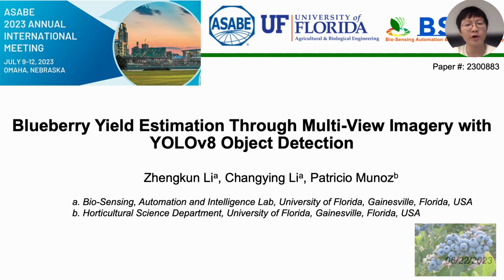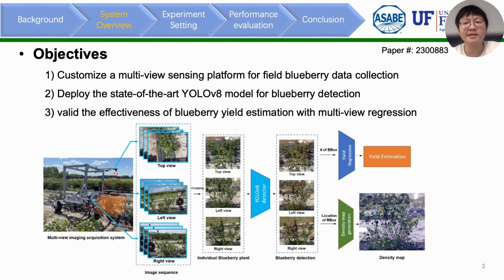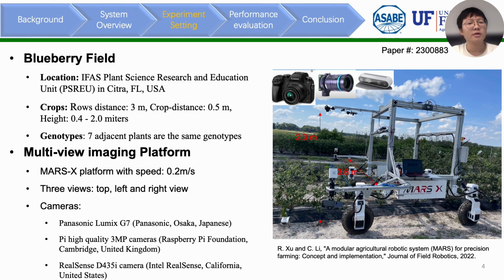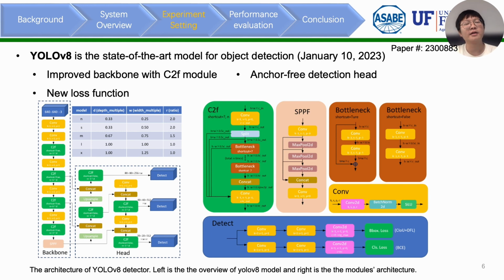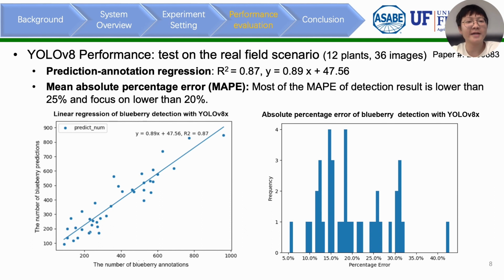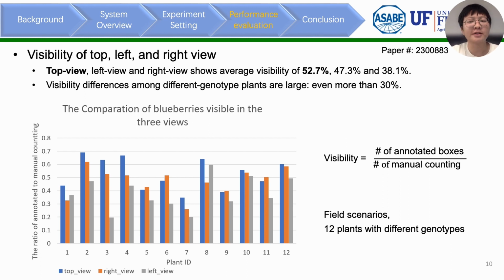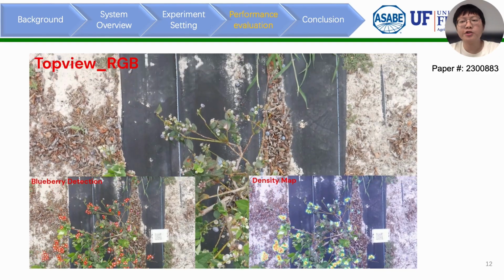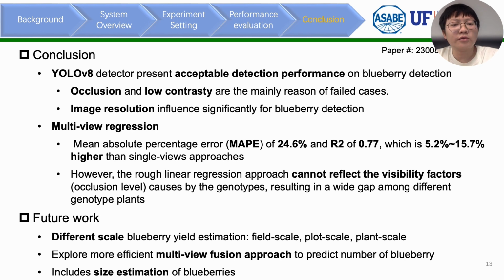ASABE 2023 Presentation: Blueberry yield estimation with robotic multi-view system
Paper citation: Li, Zhengkun, Changying Li, and Patricio Munoz. "Blueberry Yield Estimation Through Multi-View Imagery with YOLOv8 Object Detection." 2023 ASABE Annual International Meeting. American Society of Agricultural and Biological Engineers, 2023.